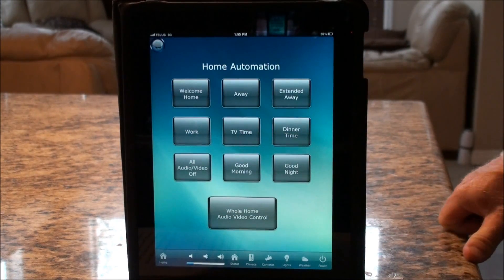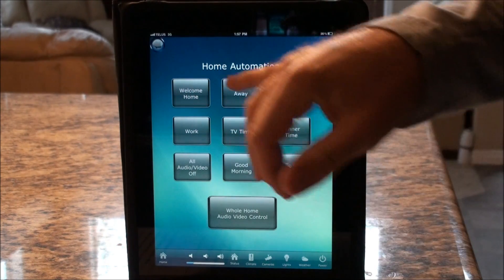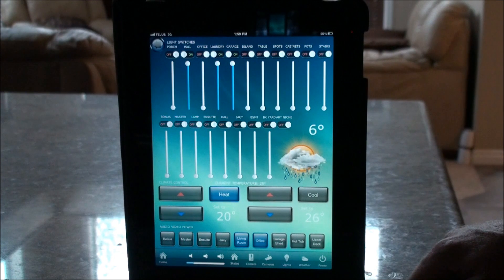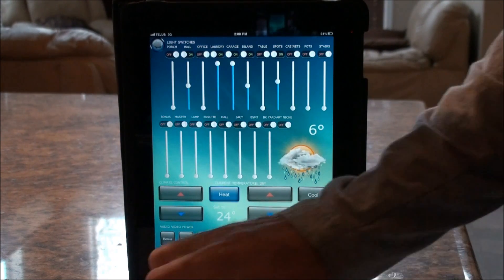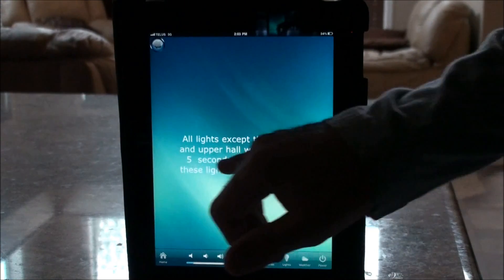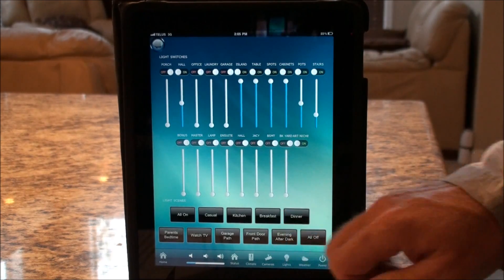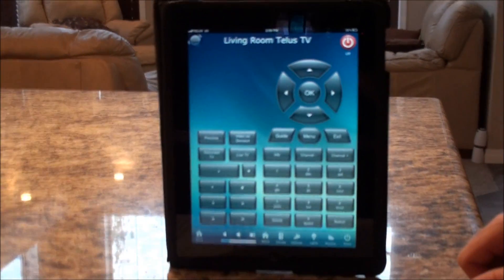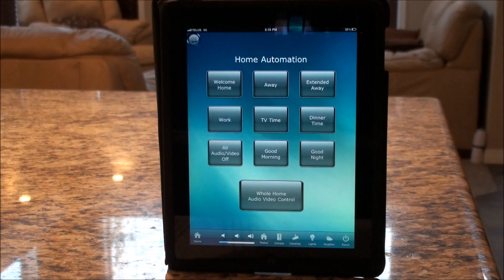Home Control and Automation Using an iPad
Complete control and automation of Lighting, HVAC Audio Video using an iPad, iPhone or iPod touch.